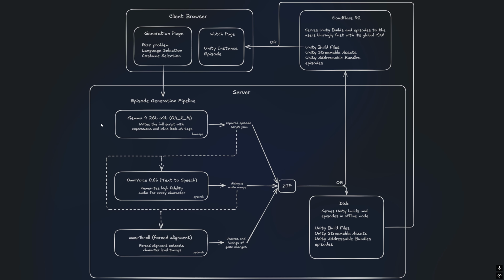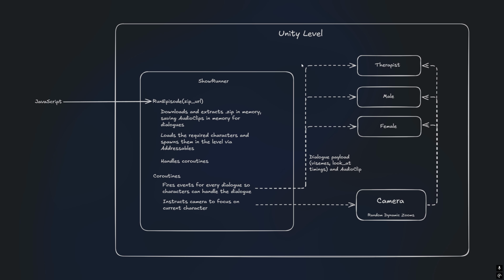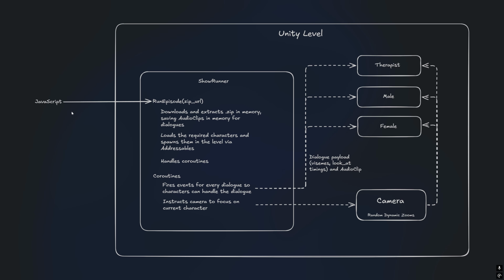Hey you! You need some Rizz therapy | HuggingFace x Gradio | Unity 6 WebGL | Gemma 4 + OmniVoice TTS